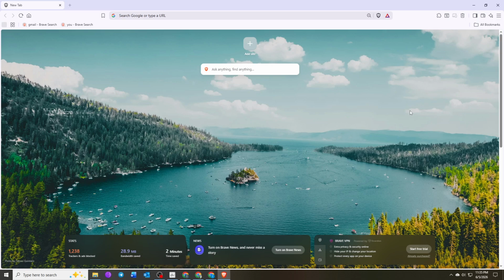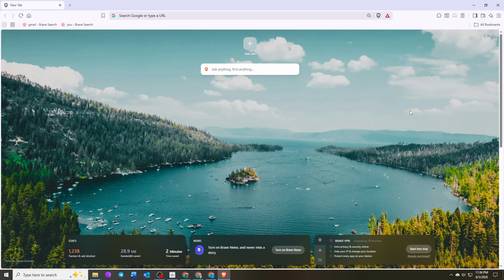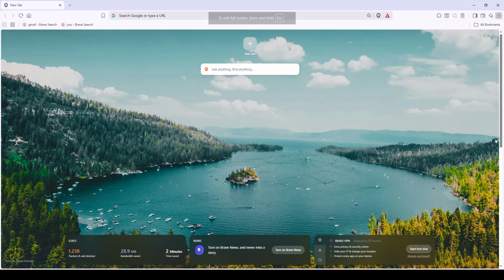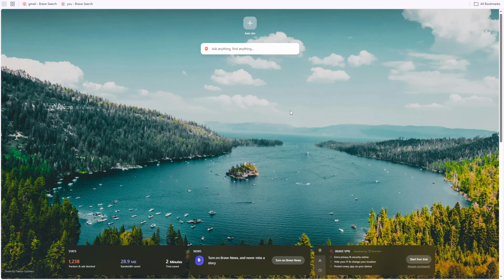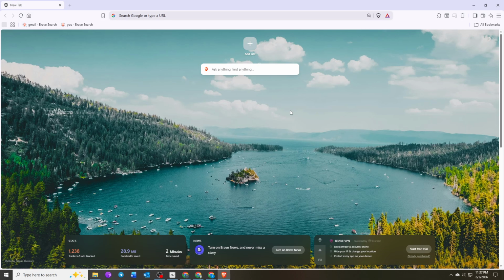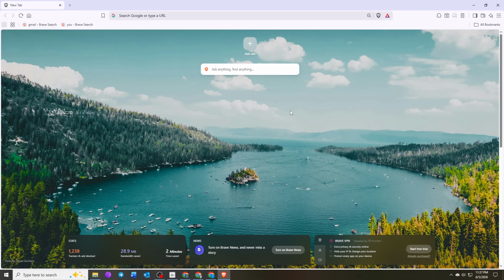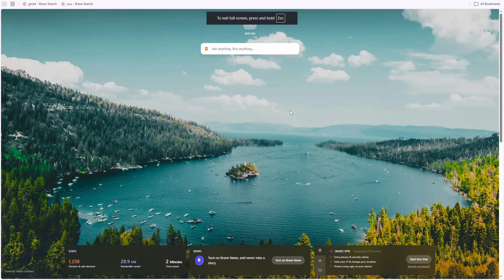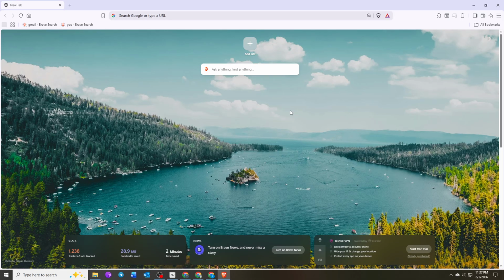How To Enter And Exit Full Screen In Brave Browser [2026 Guide]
In this video, we’ll explore the simple steps to enter and exit full screen mode in the Brave Browser, ensuring you get the most out of your browsing experience. Full screen mode can enhance your focus, whether you’re watching videos, gaming, or just want a distraction-free environment. We'll also discuss tips and tricks to make the most of Brave’s features while in full screen.

By the end of this guide, you'll be equipped with all the knowledge you need to navigate full screen mode effortlessly.